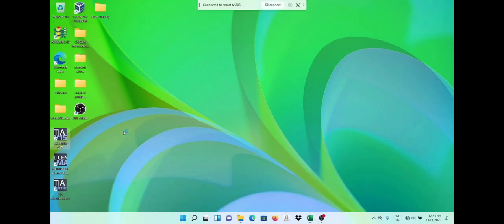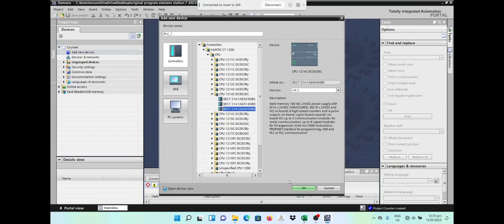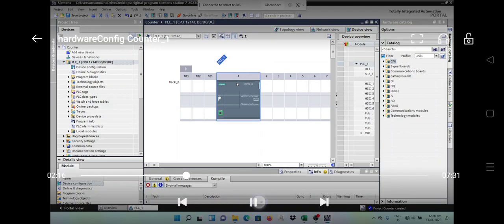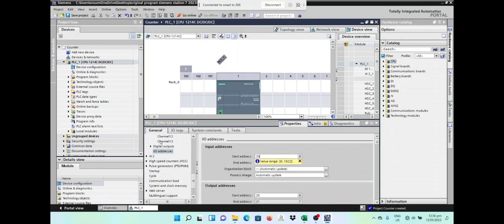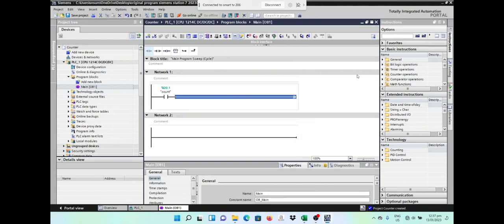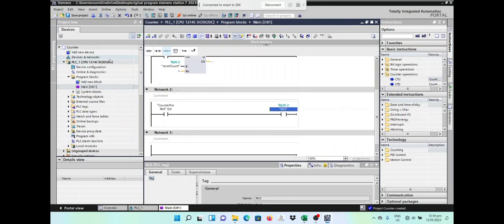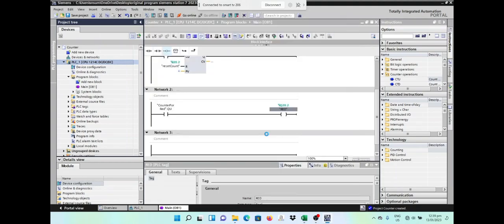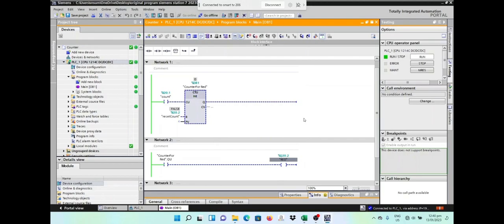downloading program using TIA portal 15 and hardware config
Soon I will create video for Delta, Allen Bradley, Omron, Mitsubishi, Panasonic, and Keyence PLC and more video for Siemens. Also including Delta touch panel. Stay tune. Please support so that I can have finance to improve my video.